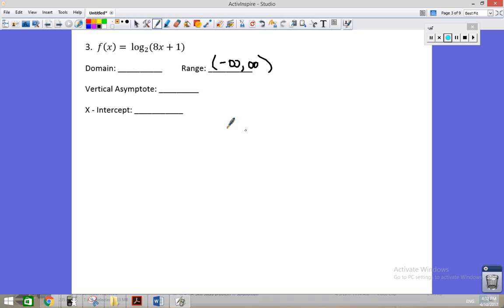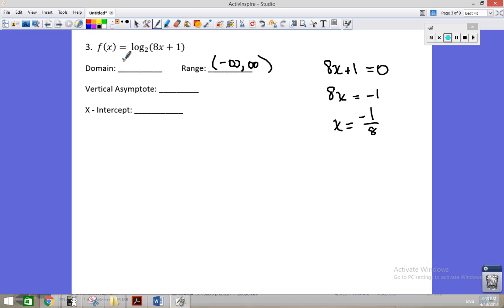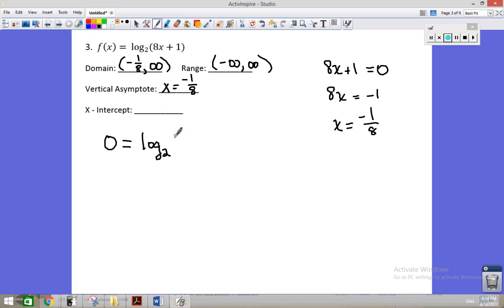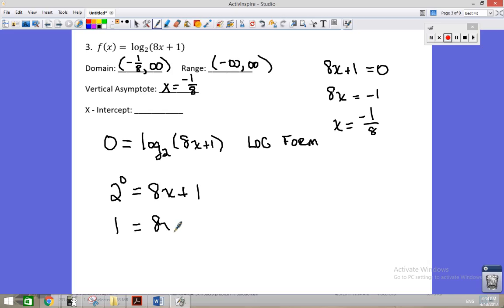gp4 ca skill 5d problem 3 solution